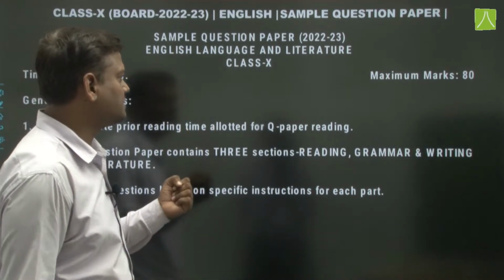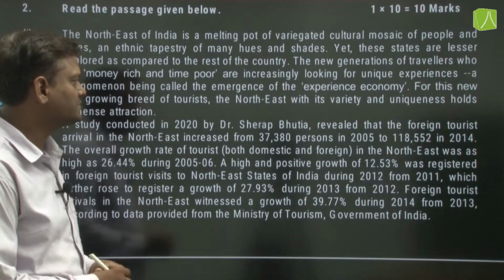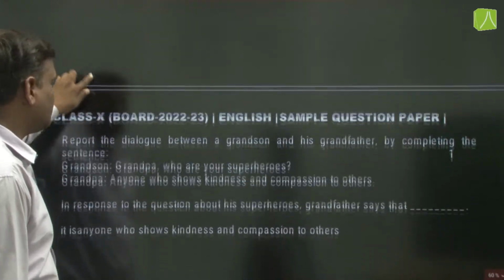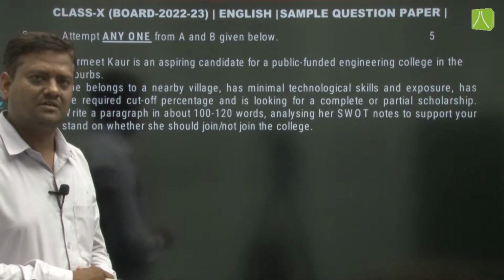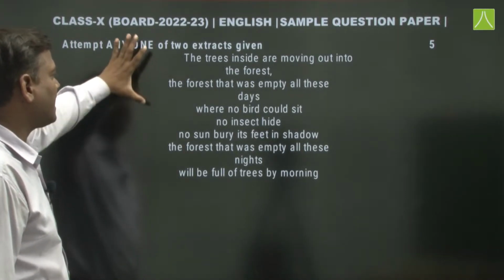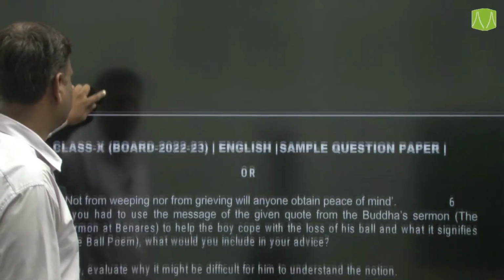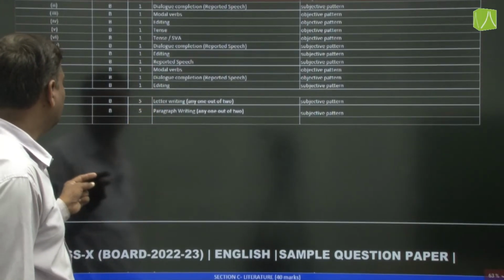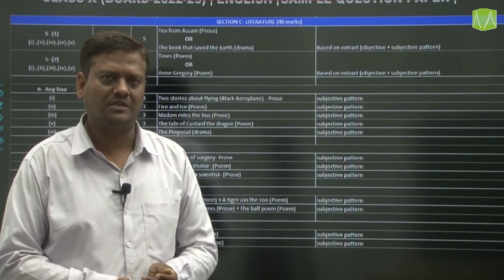CBSE | Class 10th | English | Sample Paper Pattern | 2022-23 | By Resonance PCCP Faculty.